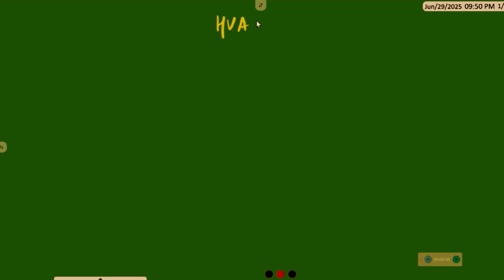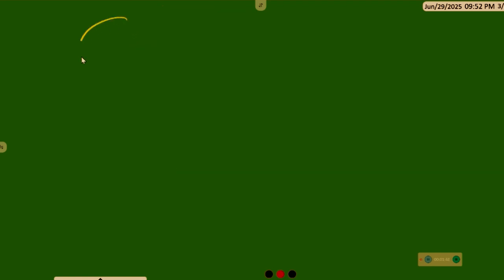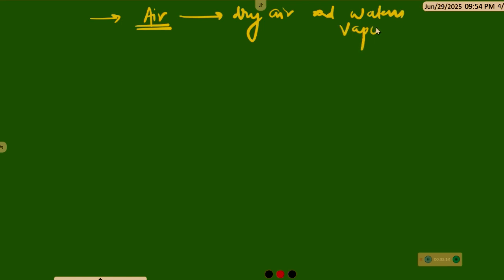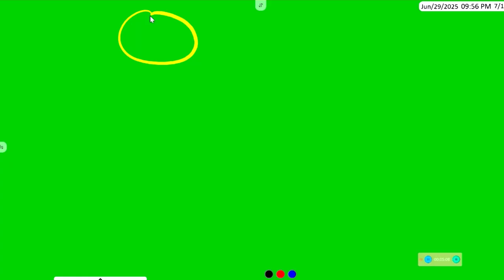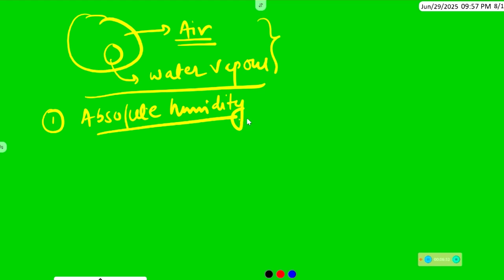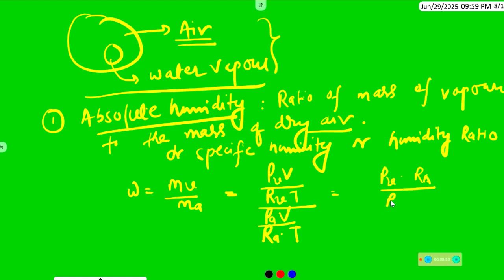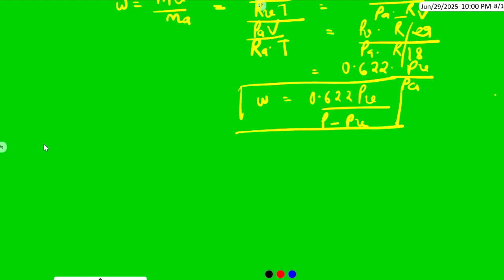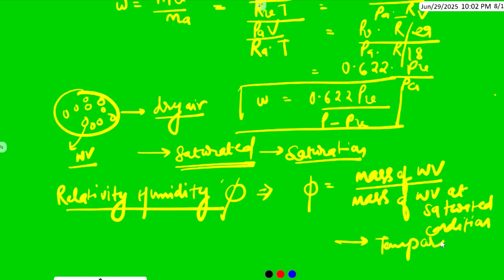Heating Ventillation and Air Conditioning: L1 Basics of Air Conditioning/Psychrometrics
Welcome to this in-depth lecture on the fundamentals of psychrometrics—a key concept in HVAC. In this session, we’ll break down the essential properties of moist air and how they relate to real-world applications.

📘 Topics Covered:

What is Psychrometrics?

Dry Bulb & Wet Bulb Temperatures

Relative Humidity & Dew Point

Specific Humidity & Humidity Ratio

Enthalpy of Moist Air

Psychrometric Chart Basics

Whether you're a student, engineer, or HVAC enthusiast, this lecture will give you a strong foundation in understanding air-water vapor mixtures and how to analyze them using psychrometric principles.